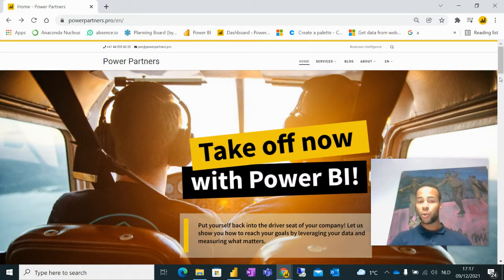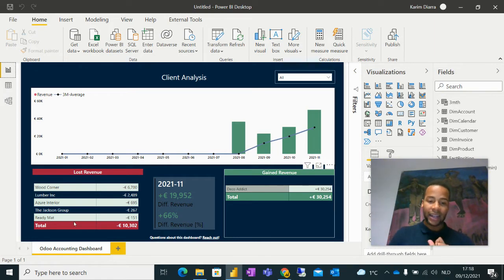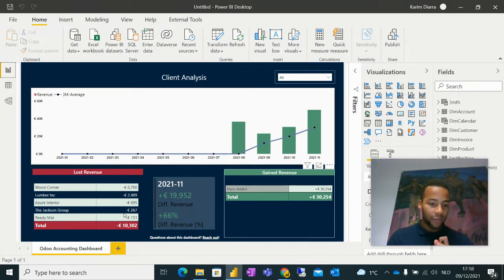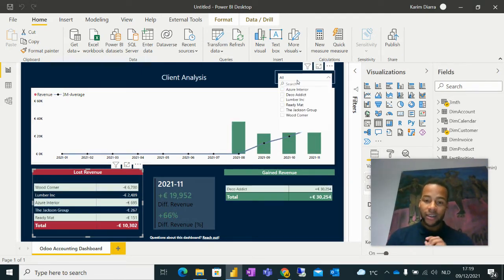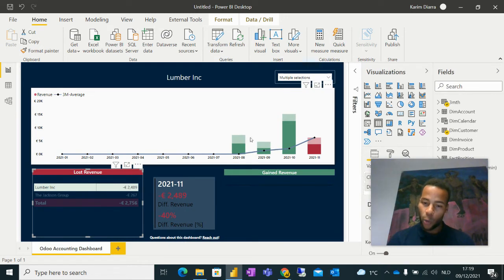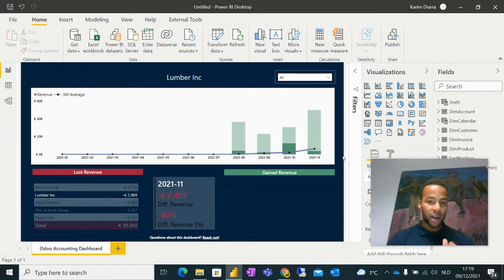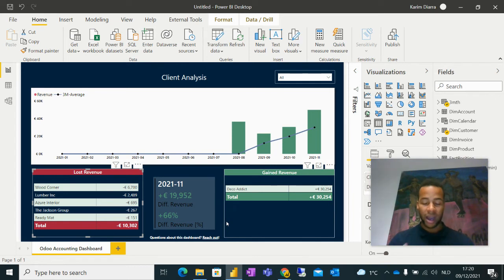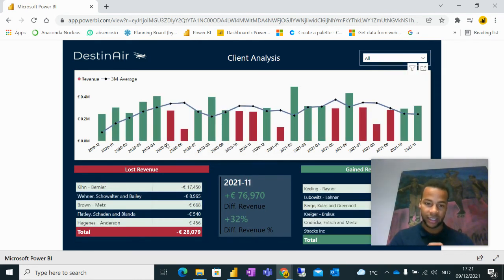Odoo-Power BI: Explanation Client Analysis Dashboard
In this video we give some extra explanations on how the Client Analysis dashboard can be used. Make sure you check our first video out!

Chapters

0:00 Power BI dashboard intro
0:50 Dashboard interactions
2.20 Red month example
3.10 Green month example